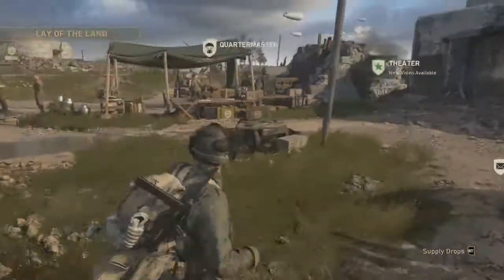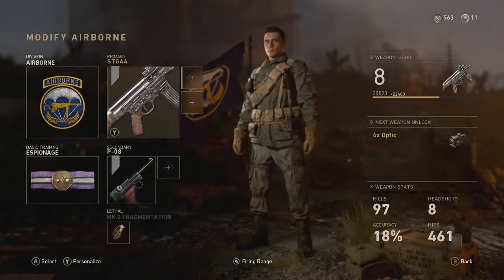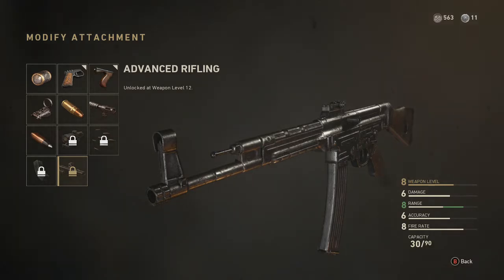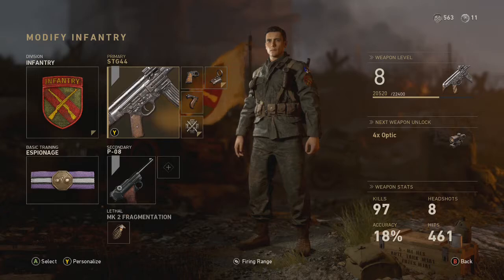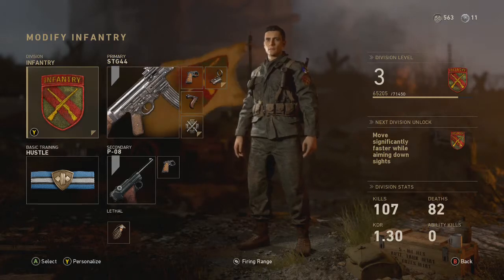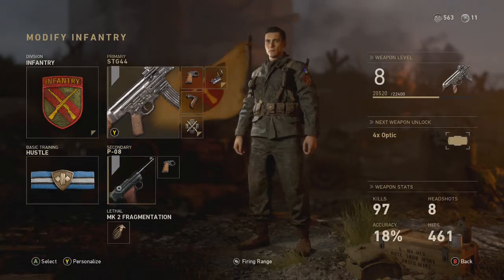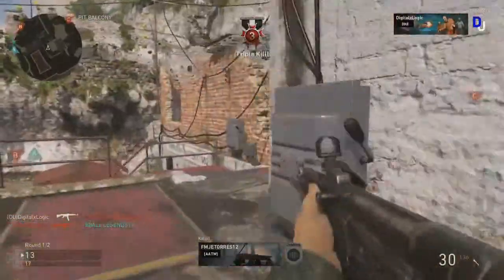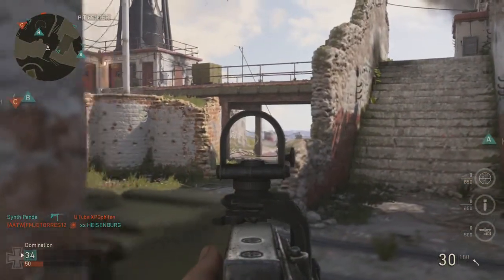How To Create The Best STG44 Class - Call Of Duty (CoD) World War 2 (WWII)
In this video we dive into the world of class setups, creating an ideal STG44 class, as well as outlining the complementary play style.